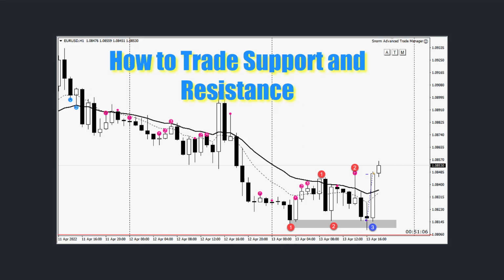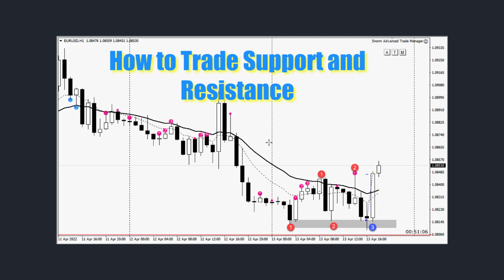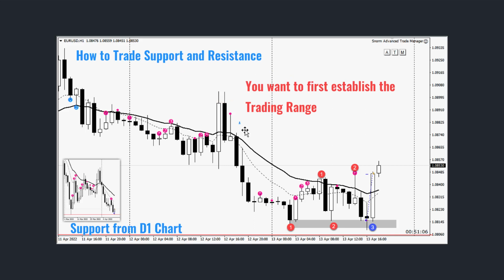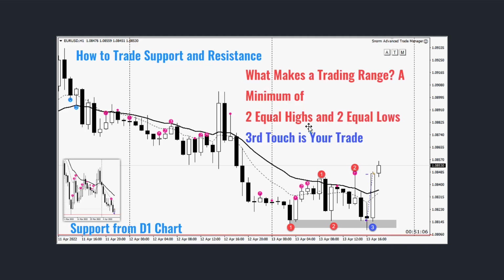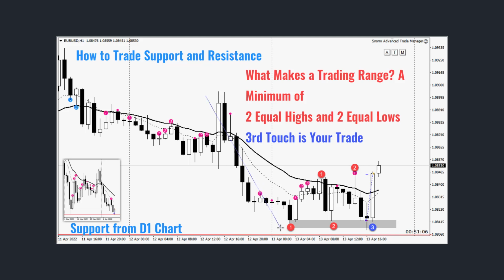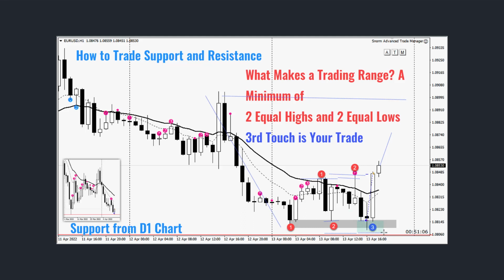How to Trade Trading Ranges in Forex | Support and Resistance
1. AIMS Quick-Start & Orientation — the whole method in one sitting
2. The Master Trading Plan & Routine — what you do before the market opens
3. Mindset & Emotional Mastery — why you break your own rules, and how to stop
4. The Disciplined Trader Framework — turning the plan into a habit
5. Setup 1 Trend Following Strategy — the core setup, start to finish
6. Stock & Equities Trading Playbook
7. The Banana Strategy Masterclass
8. Elliott Waves & Structural Momentum — waves without the guesswork
9. DAX40 Index Day Trading Playbook
10. The LOBOT Breakout Algorithm
11. The Waltz-Seed Entry Method

━━ LINKS ━━
Documentation: docs.itradeaims.net